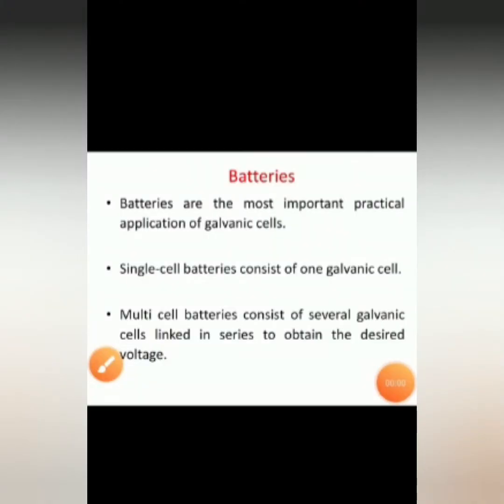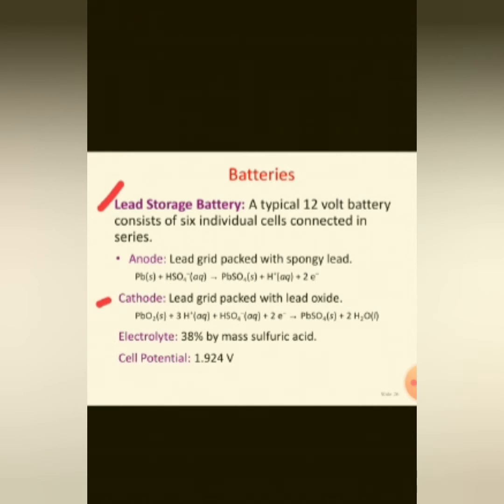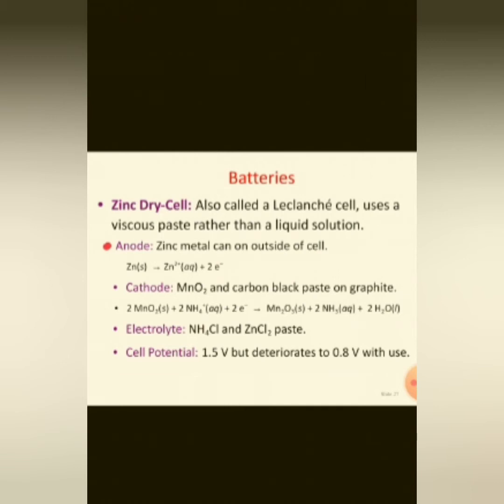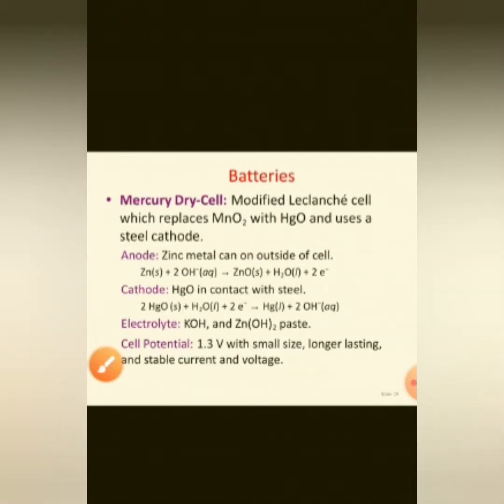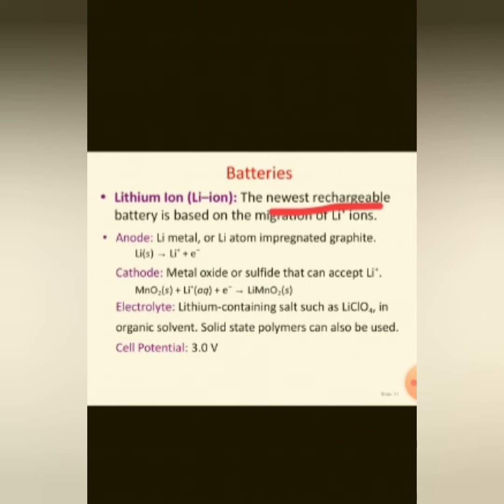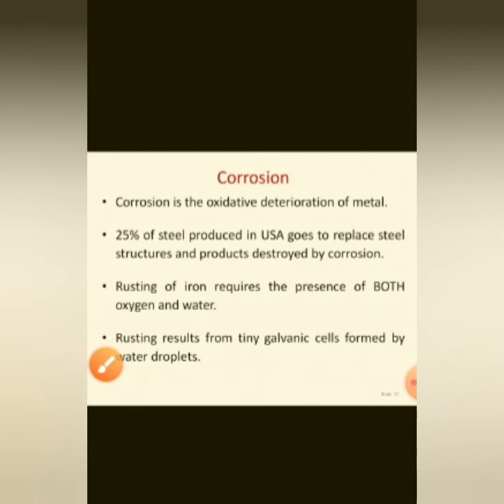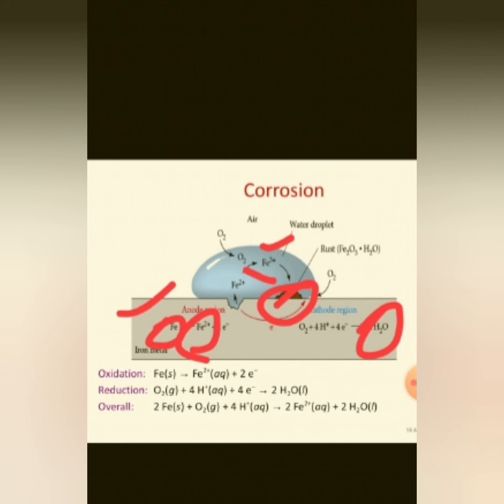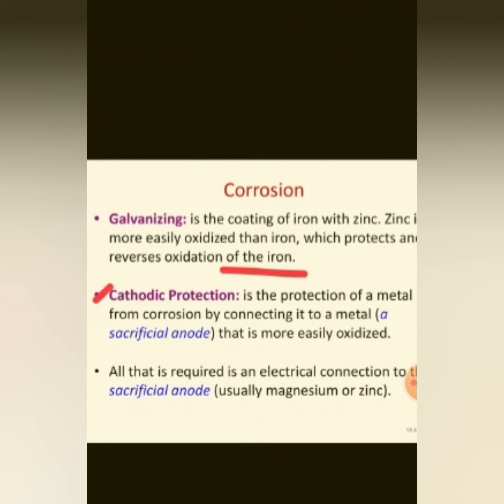April 23, 2020